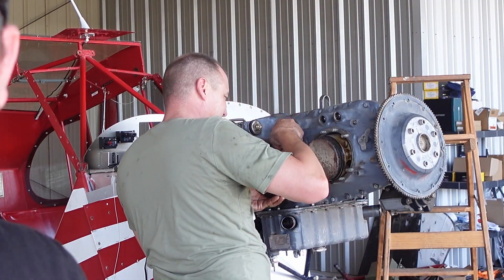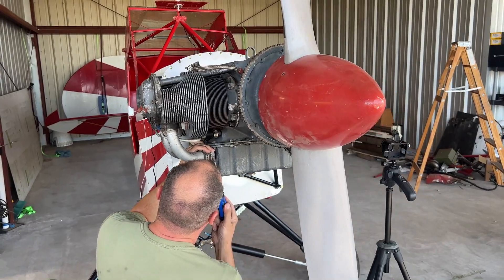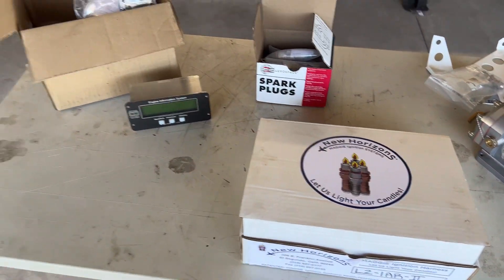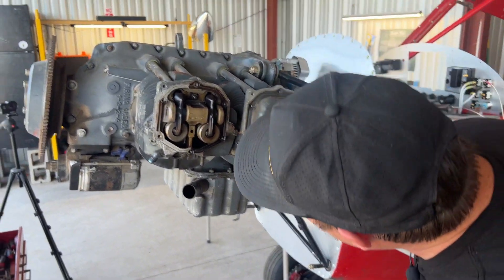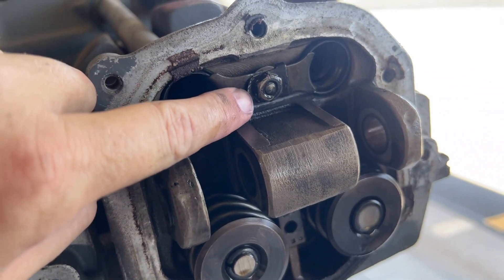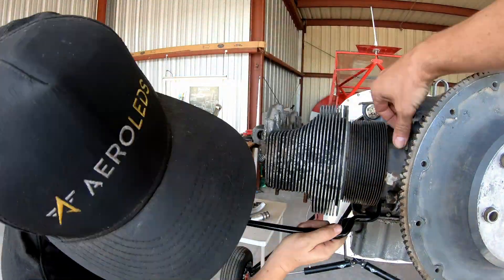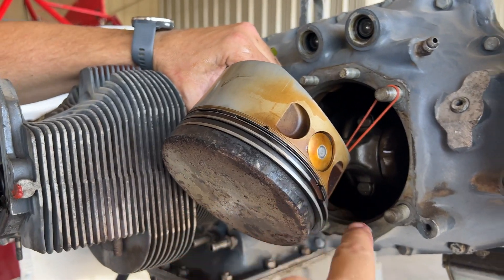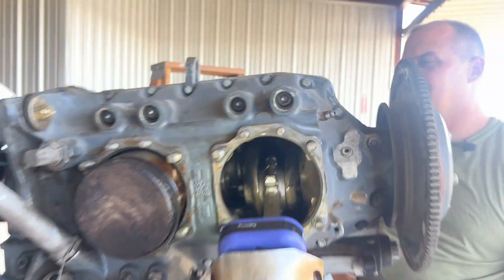I Didn't Want To... Felt I Had To | Lycoming 0-320 Head Removal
I really REALLY didn't want to have to do this, but my better judgment got the best of me, IN THE NAME OF SAFETY! I want this engine to have a long life and not give up on me in flight. So, we tear into it to make sure things on the inside are in top shape. Specifically the Cam. The engine had been sitting upright for quite a while and I wanted to make sure that guy didn't have any corrosion on it. OH and sorry for calling them jugs, not cylinder heads. When I first got into aviation thats what the people around me were calling them, plus it's easier to say. It kinda stuck. I'm trying to change my ways.

I am in the Amazon Services LLC Influencer/Associates Program! Purchases made through some links may provide some compensation to Fly With The Guys.